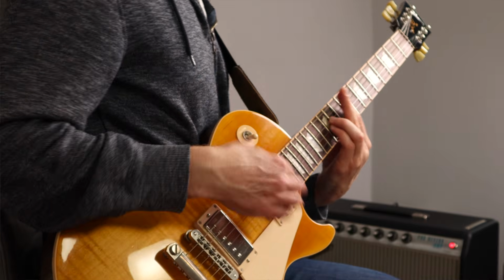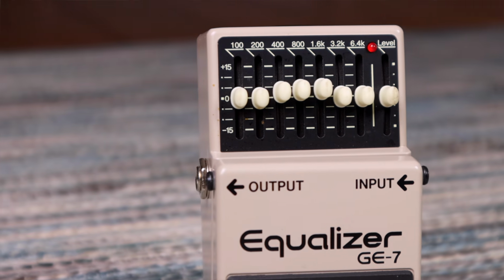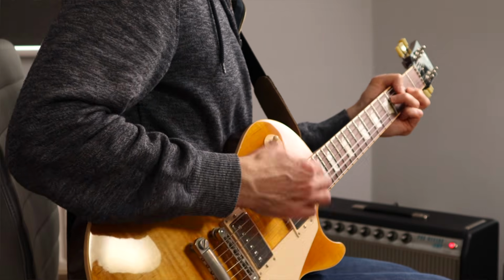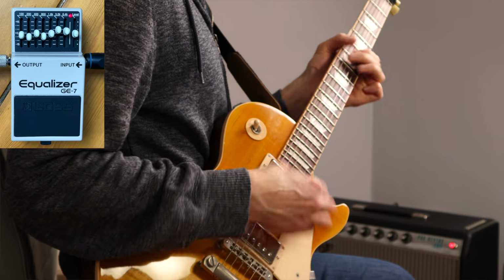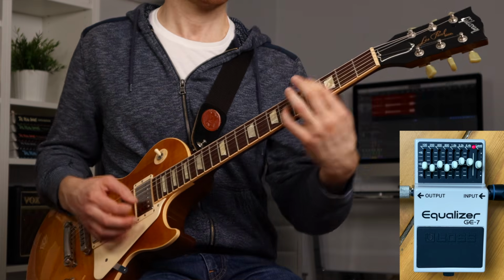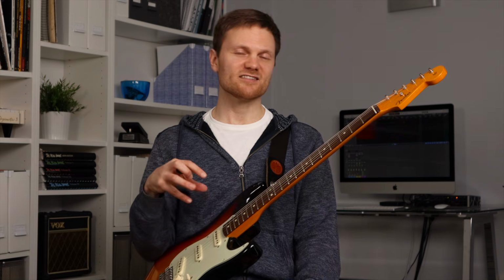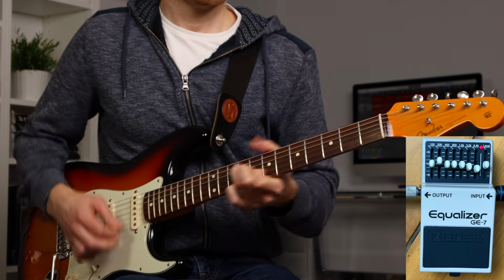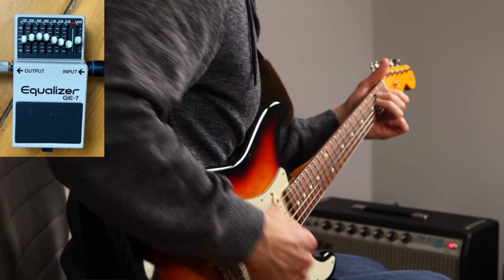How to Make It Sound Like You’re Playing a Different Guitar By Using an EQ Pedal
This is how I use a basic graphic EQ pedal to emulate the sound of different pickups and guitars. Is this something you would use? Or do you have a different way of doing it?

There are multiple reasons why you might want your guitar to take on the tonal character of a completely different guitar. I'd often do this when I was doing work in covers and function bands. But even if you’re not in a function band, maybe you’re on public transport and you can’t carry two guitars, maybe you don’t want to be switching guitars on stage too much or maybe you’ve just got one style of guitar and you’ve just got to find a way to make that guitar work for everything.

Probably the two most iconic electric guitar sounds are the Fender Stratocaster and the Gibson Les Paul. To make the Strat sound like a Les Paul, I find it generally needs a boost to the low mids at the same time as shelving the high end. To make the Les Paul sound like a Strat, I generally boost the high end and cut the mids.

Timecodes:
00:00 - Why Use an EQ Pedal to re-voice pickups?
00:56 - EQ Pedal Recommendations
01:16 - How to Make a Les Paul Sound Like a Strat
03:40 - How to Make a Strat Sound Like a Les Paul
06:00 - Other Options and Pedals to Consider